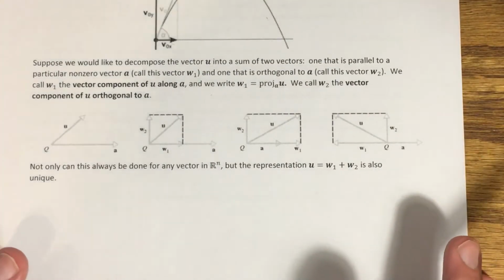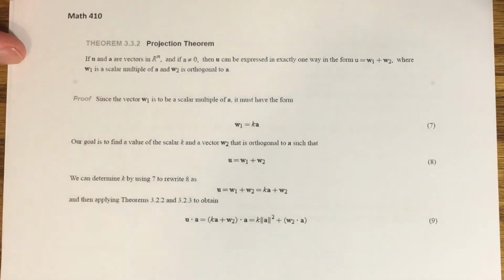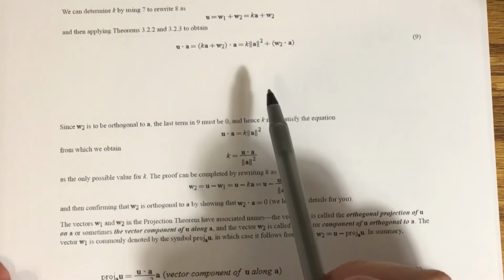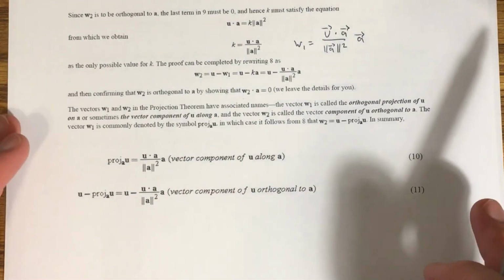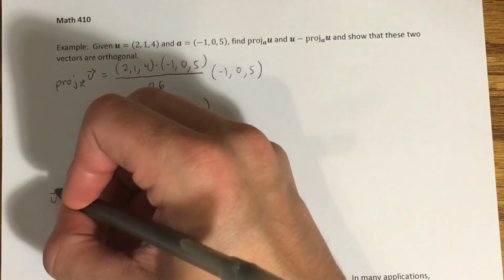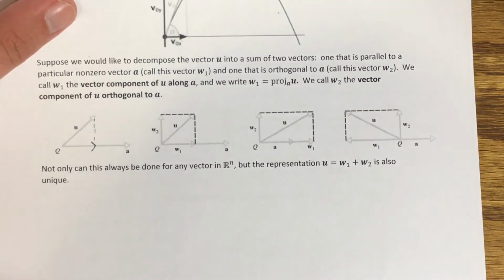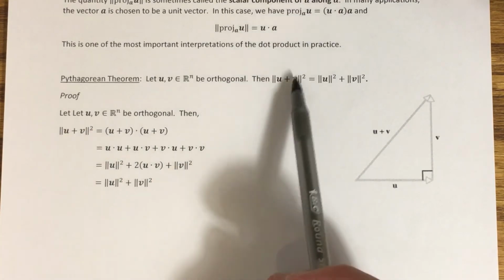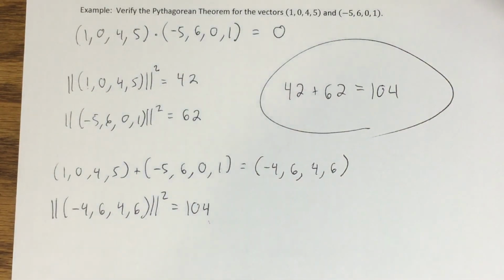3.3 - Orthogonality (Part 2)